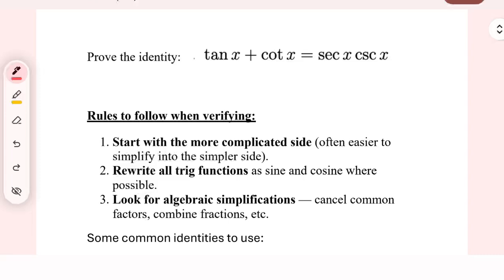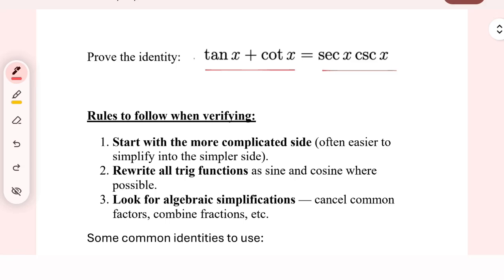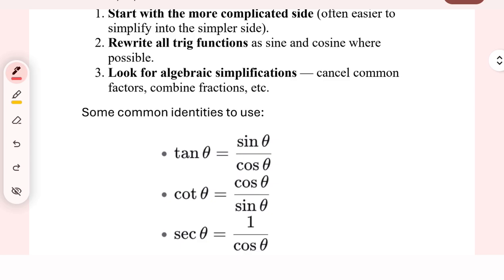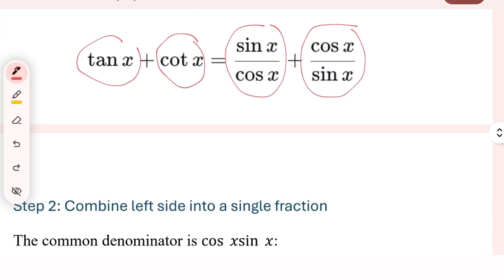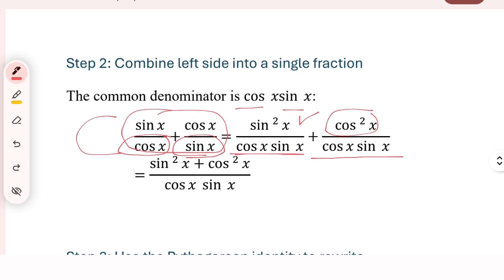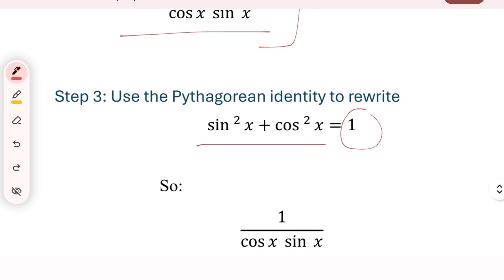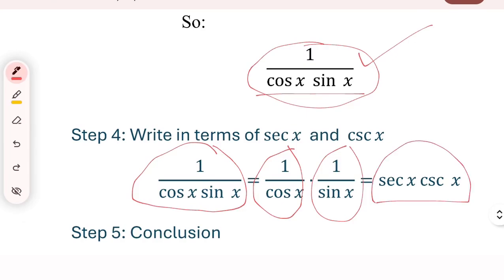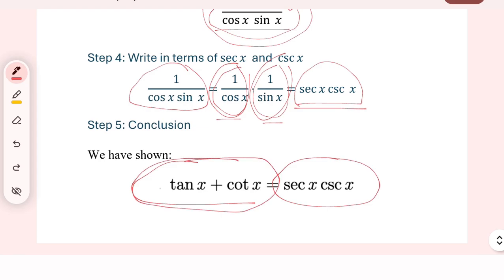Prove Trigonometric Identities Easy | Problem and Solution With Explanation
How to Prove Trigonometric Identities (Step-by-Step Examples)